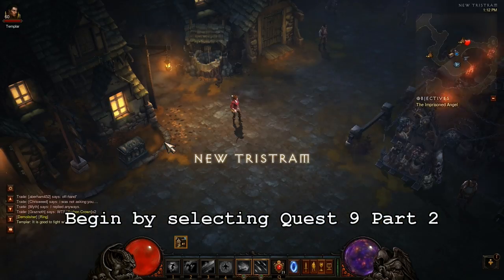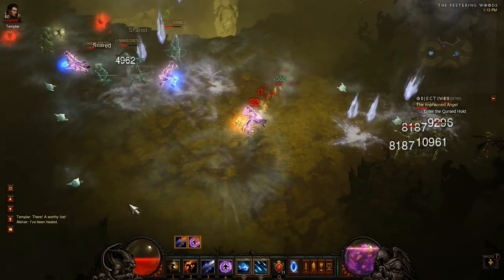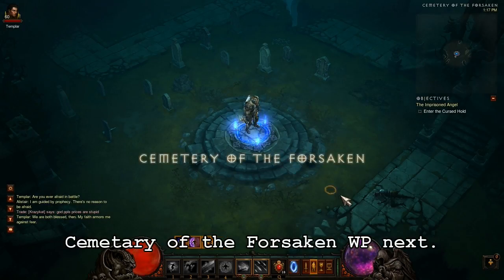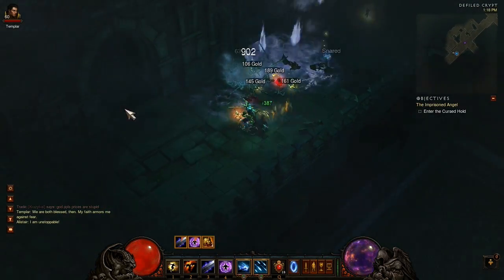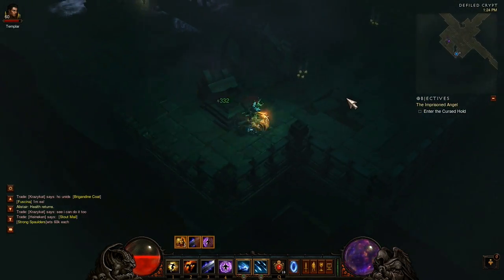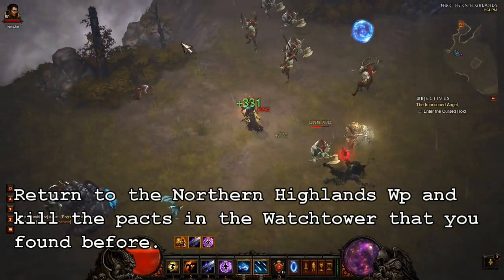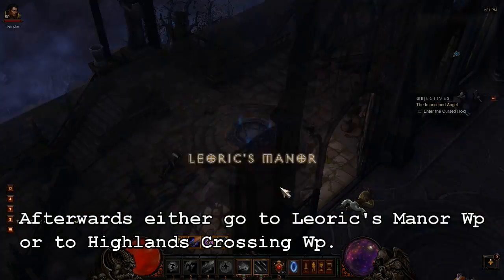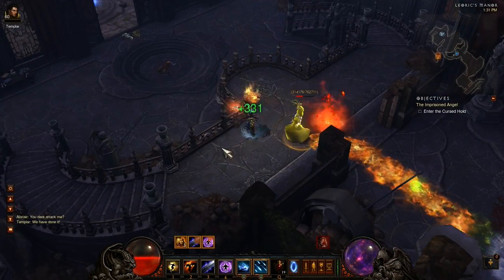Diablo 3: How To Farm Act 1 Inferno Efficiently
This video is about a very efficient way to do a farming run in Diablo 3 that can net many rares per hour.